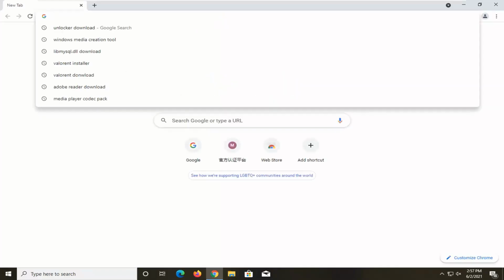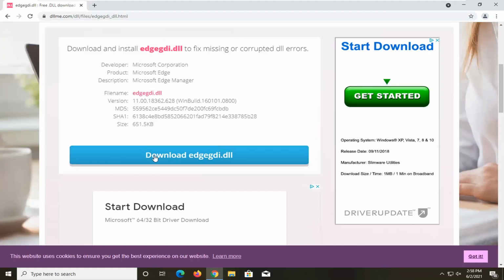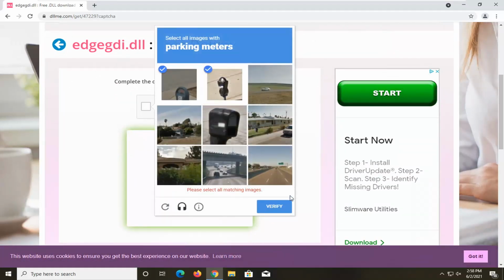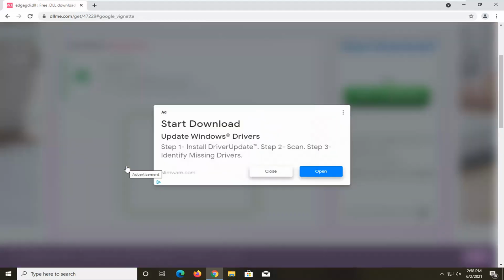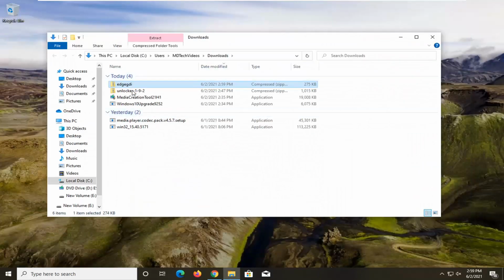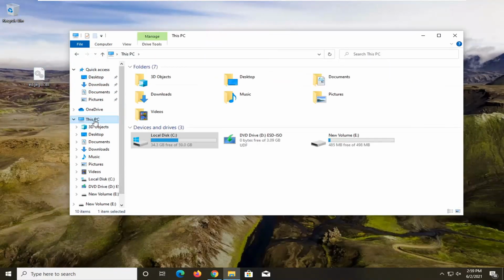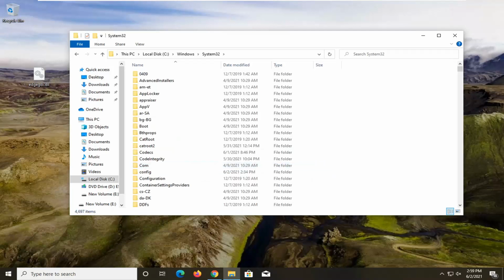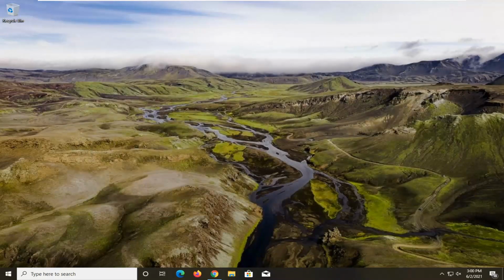The Code Execution Cannot Proceed Because edgegdi.dll Was Not Found - edgegdi.dll is Missing [FIX]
Let’s analyze the options to Fix The code execution cannot proceed because edgegdi.dll was not found in Windows 10. Reinstalling the program may fix this problem Issues. In this tutorial, we will provide the solutions to resolve the issue.

In what seems to be unusual behavior, some PC users might encounter the error message The code execution cannot proceed because edgegdi.dll was not found when they try to open some installed programs or apps on their Windows 10 device. In some cases, you might also get the error message when you try to open system programs like Task Manager. In this tutorial, we will provide the most suitable solutions to resolve the issue.

Issues addressed in this tutorial:
the code execution cannot proceed because msvcp140.dll was not found
the code execution cannot proceed because vcruntime140_1.dll was not found
the code execution cannot proceed because steam_api.dll was not found
the code execution cannot proceed because d3dx9_43.dll was not found
the code execution cannot proceed because xinput1_3.dll was not found
the code execution cannot proceed because msvcr100.dll was not found
the code execution cannot proceed because steam_api64.dll was not found
the code execution cannot proceed because msvcr120.dll was not found
the code execution cannot proceed because vcruntime140.dll was not found
the code execution cannot proceed because amd_ags_x64.dll was not found
the code execution cannot proceed because avformat-58.dll was not found
the code execution cannot proceed because mfcore.dll was not found